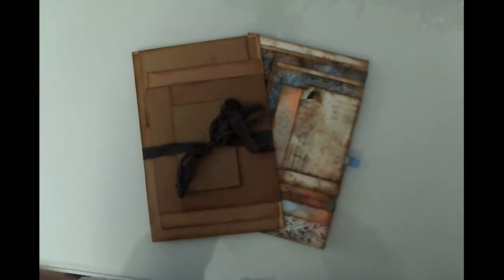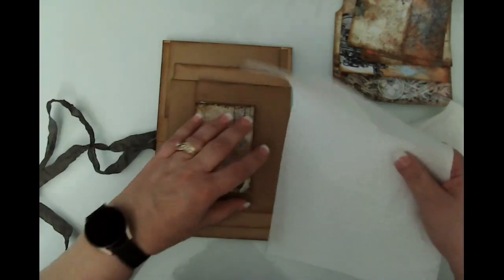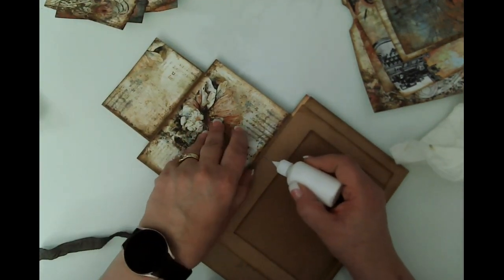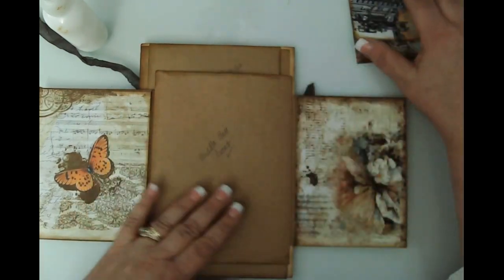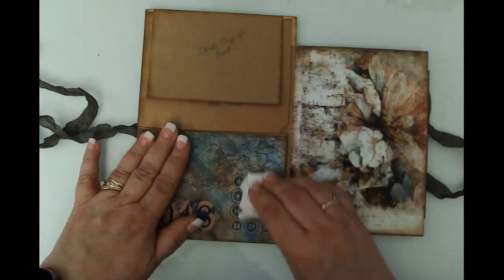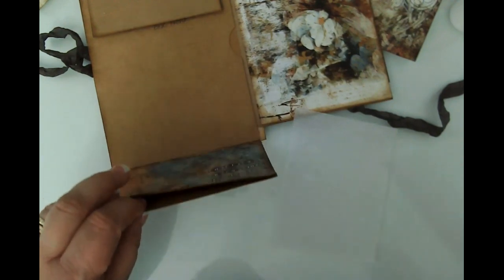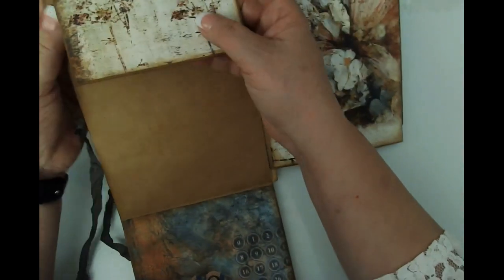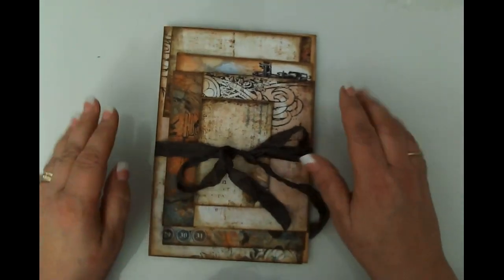Video – Stacked Envelope Journal – Fifi’s Digital Designs – Design Team Project – Part 1 of 2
Hello friends,

Today, we are putting all these beautiful papers on the envelopes. As I mentioned in the video, I planned to make the ephemera off camera. It was so much fun and just what I needed. Sometimes, having the camera off is a very good thing! The icing on the cake was this old piece of jewelry that a friend gave me in a big pack. I added it to the closure, and it is PERFECT.

I hope that you head over to Fifi’s Etsy Shop, this kit is AMAZING! You will love it!

Here is a link to Fifi’s Digital Designs Etsy Shop

Here is the link to the digital kit I used in this video

LOTS of close up photos and full supply list over on my blog @ Brebornart.com - Link below -